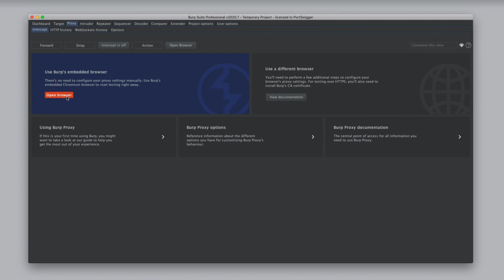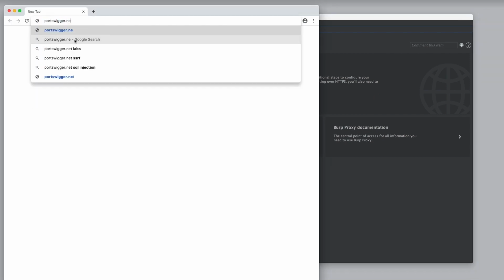Launching Burp Suite's preconfigured browser (2020.7 release)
See the latest feature in Burp Suite Pro and Community Edition: the ability to launch Burp's embedded browser, preconfigured to work with Burp Proxy.